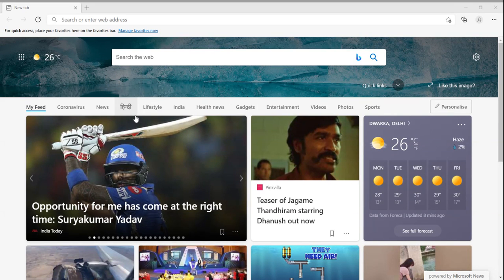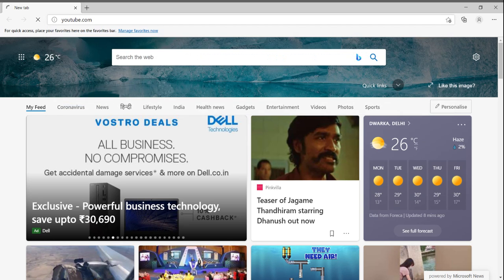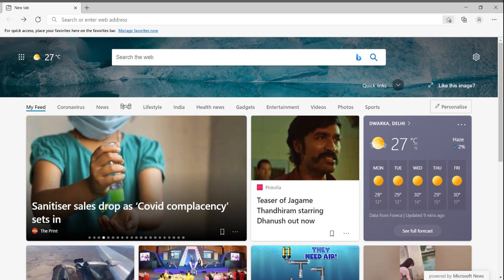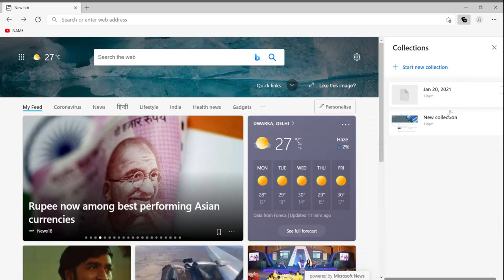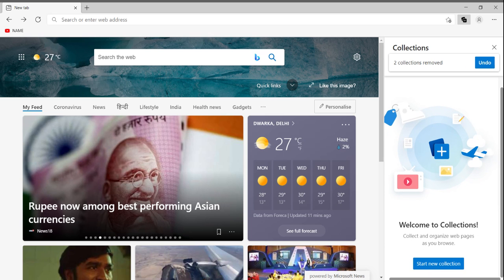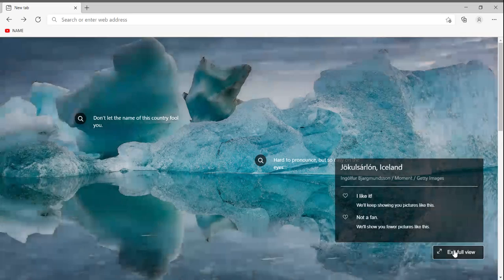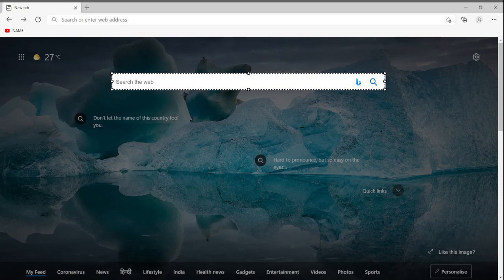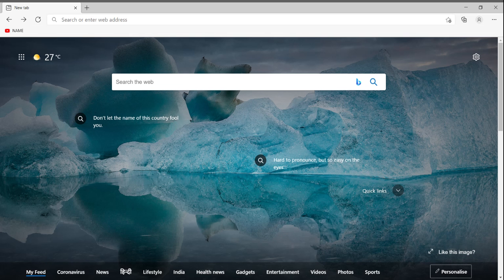How open and use Microsoft Edge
In this video we give you a basic understanding of the web browser "MICROSOFT EDGE". We will discuss it's basic features and functionality.